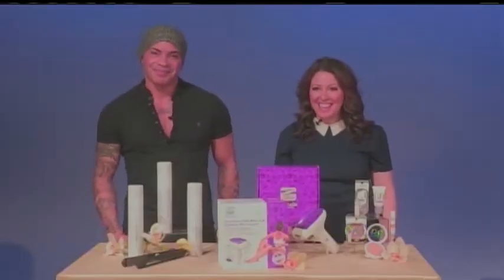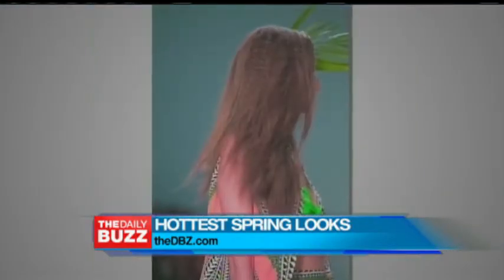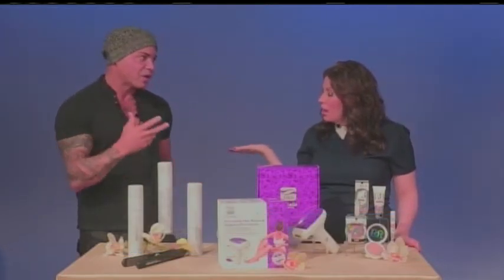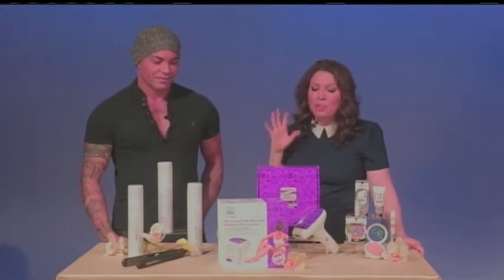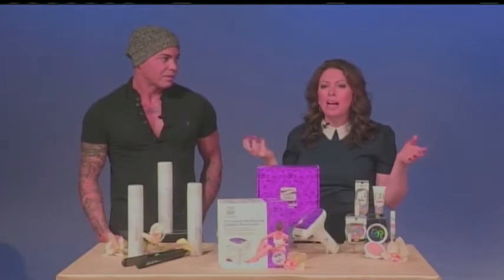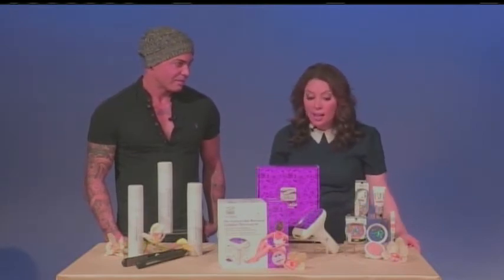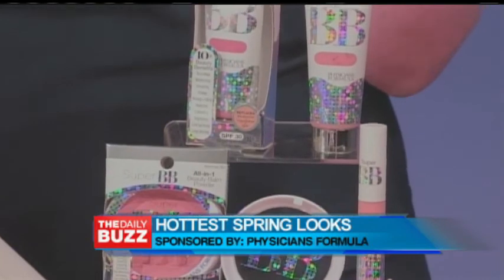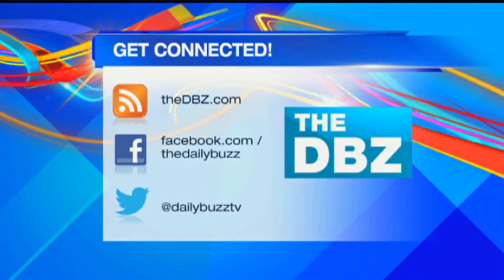Spring Must-Have: Silk'n Flash&Go Hair Removal Device for Permanent Results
The Silk'n Flash&Go is one of this season's must-have items to achieve the Hottest Spring Look. Host Polly Blitzer explains how the Flash&Go uses home pulsed light technology (HPL) to safely and effectively remove hair and achieve permanent results.

Take Polly's advice: Choose the best alternative to shaving, waxing, and threading, and make "subtle trouble" a thing of the past!